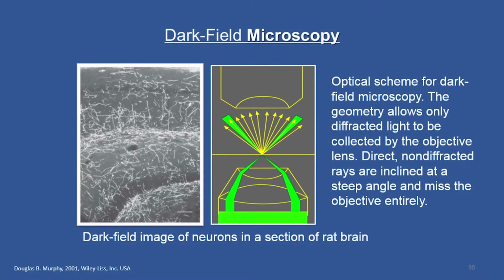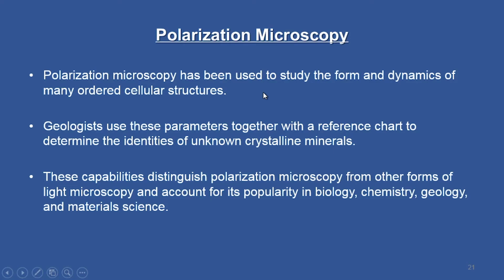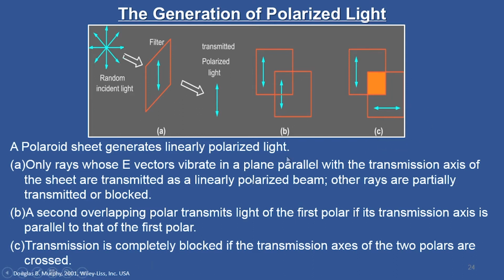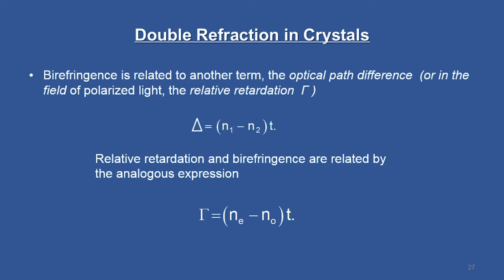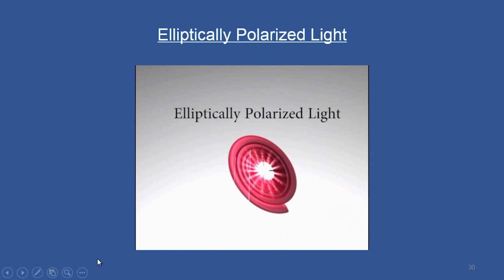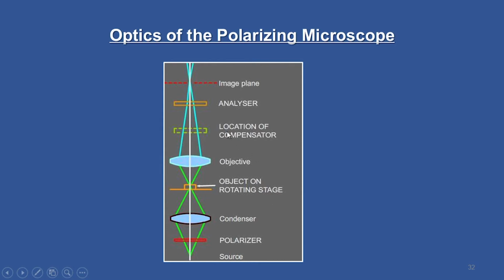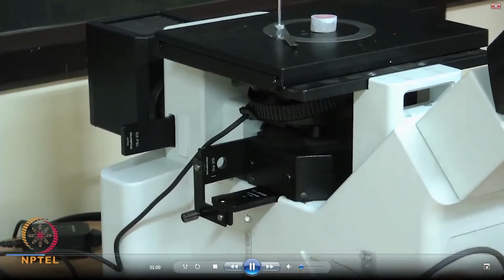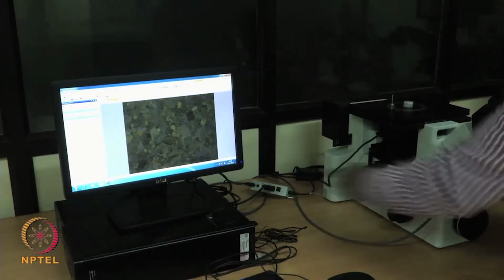Dark field microscopy, Polarization microscopy: Lecture-07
Course: Material Characterization